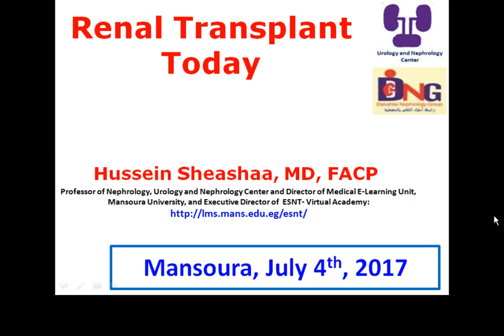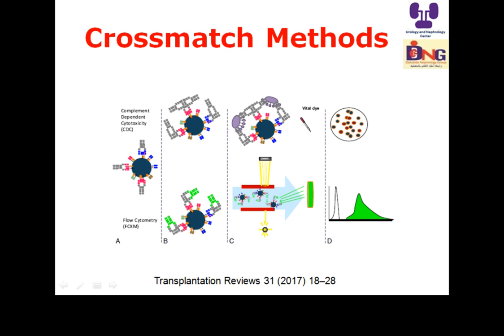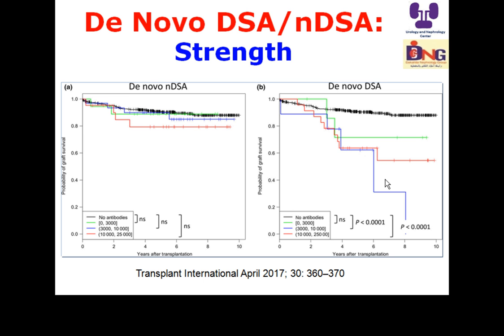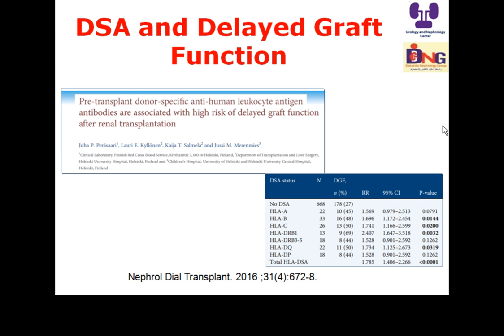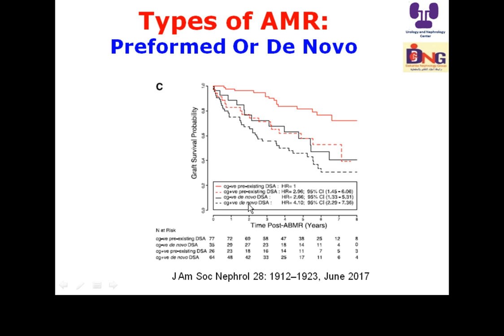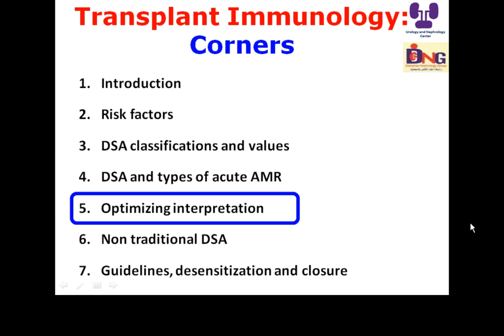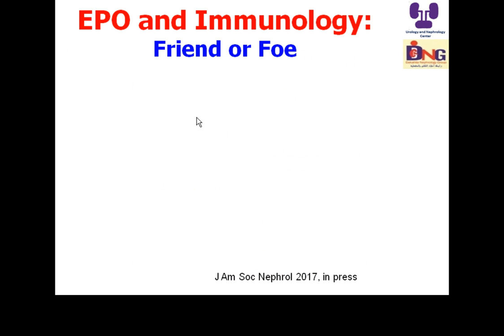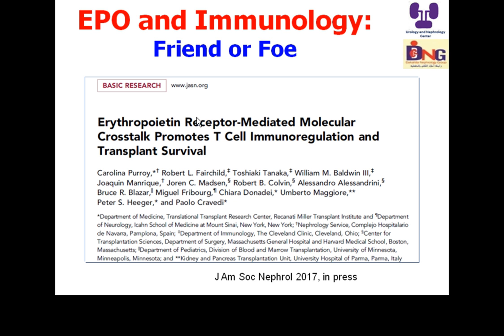Renal Transplant today Transplant Immunology update Prof Hussein Sheashaa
Renal Transplant today  Transplant Immunology update Prof  Hussein Sheashaa, July 4th, 2017